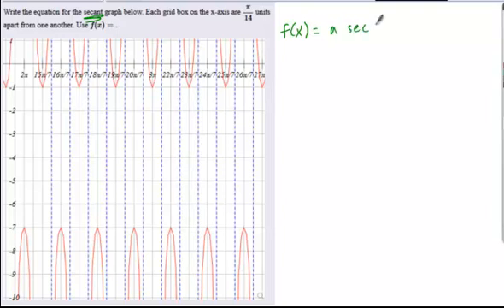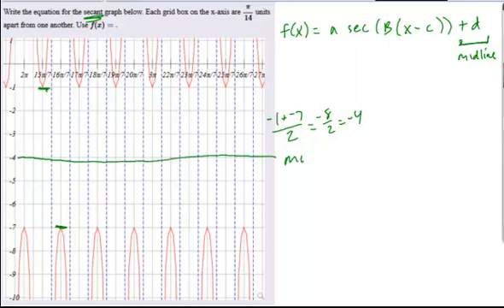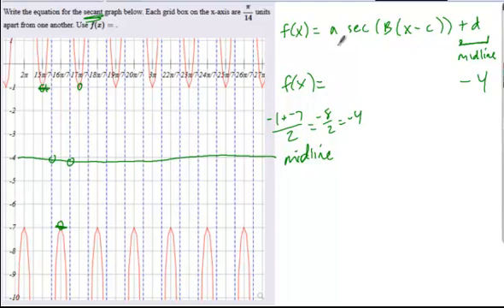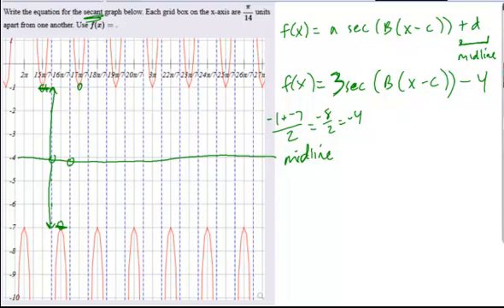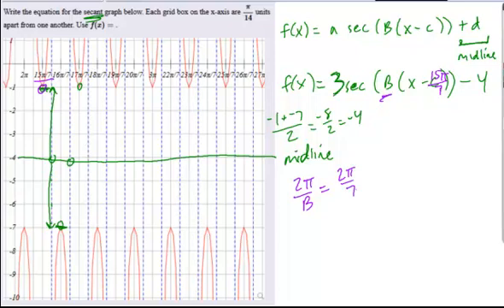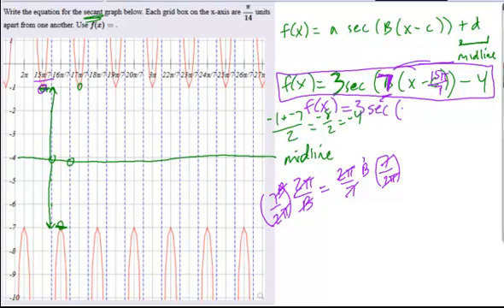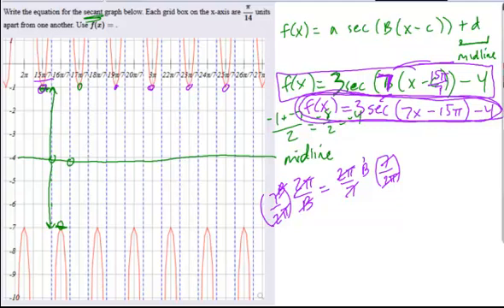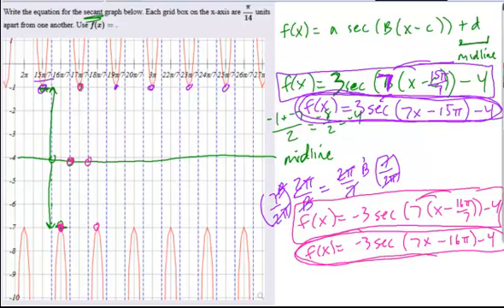8 2alg2 270296